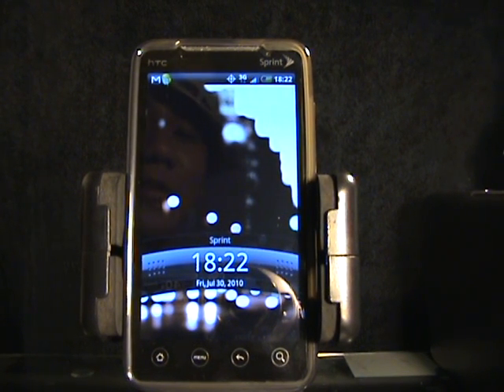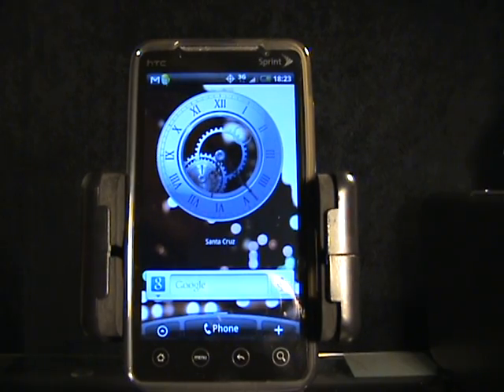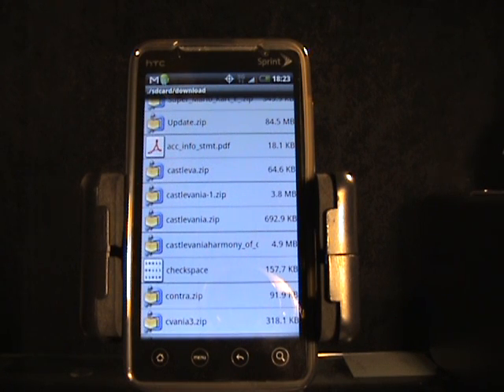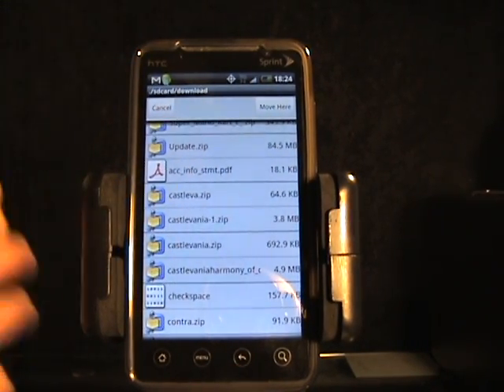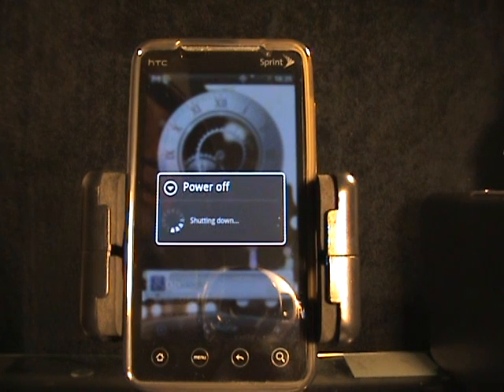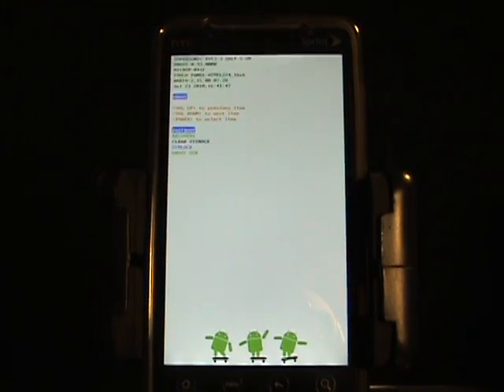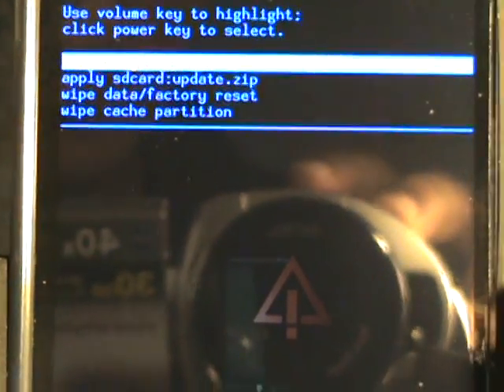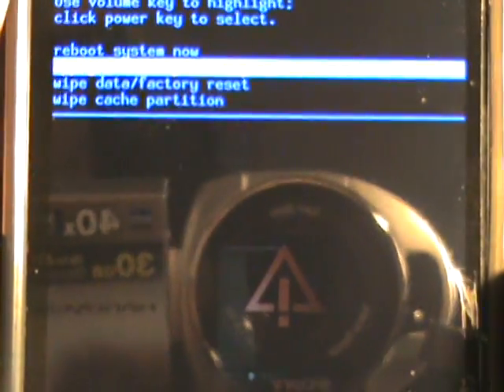How to install Froyo 2.2 onto EVO 4g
This is a video on how to install Android 2.2 aka Froyo onto your EVO 4g. This was a trial and error step for me, but I have simplified the steps on this video and it goes step by step with installing the updates. Peace